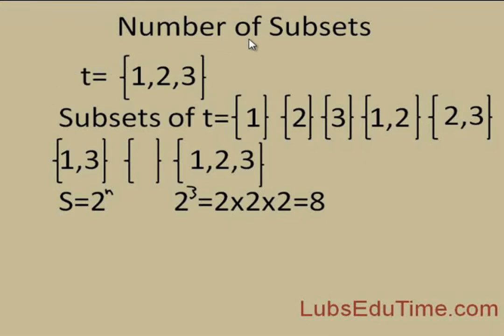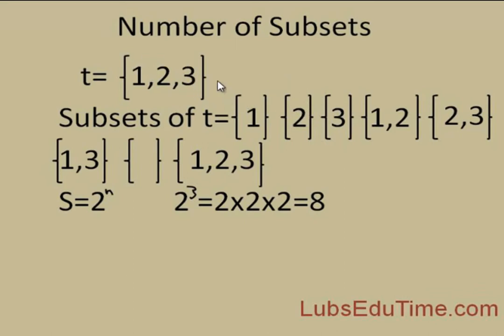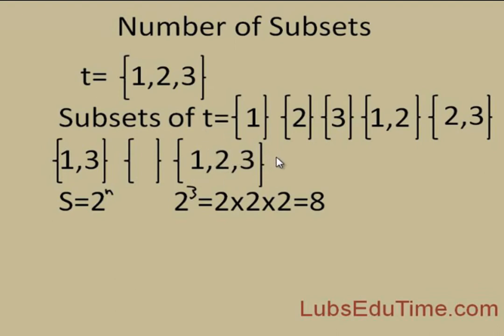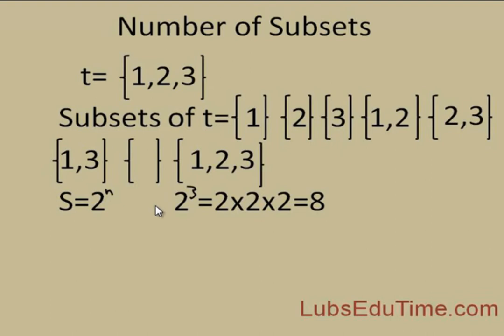DLubin performing New Number of Subsets video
Number of Subsets video